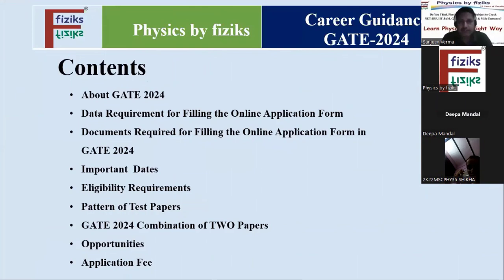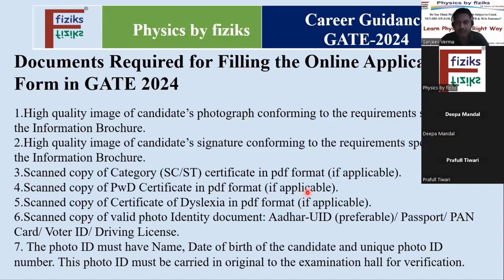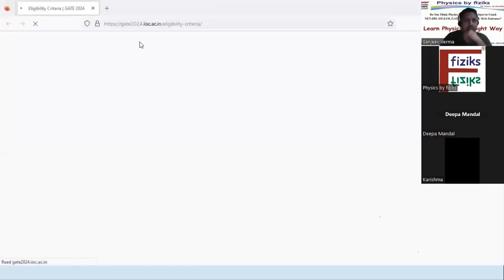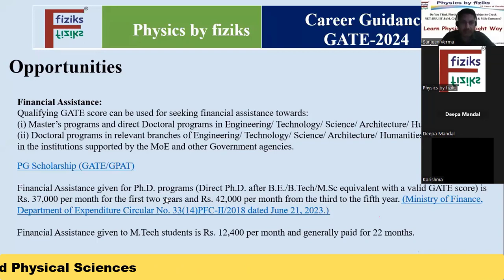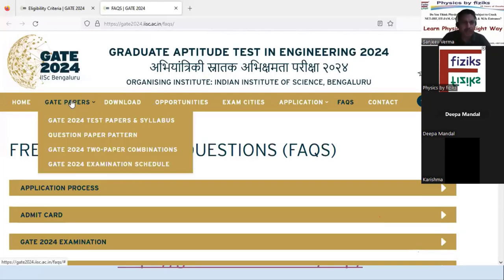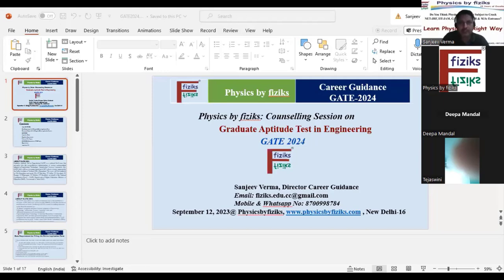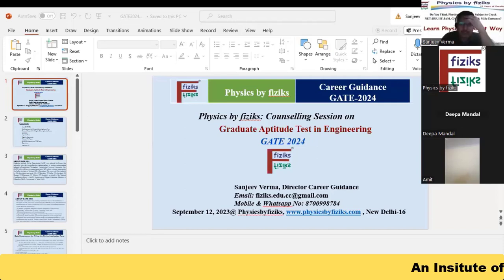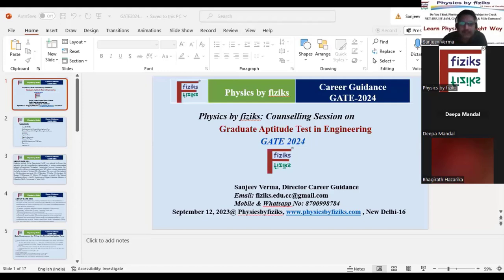GATE Physics 2024 Counseling Session ll Physics by fiziks